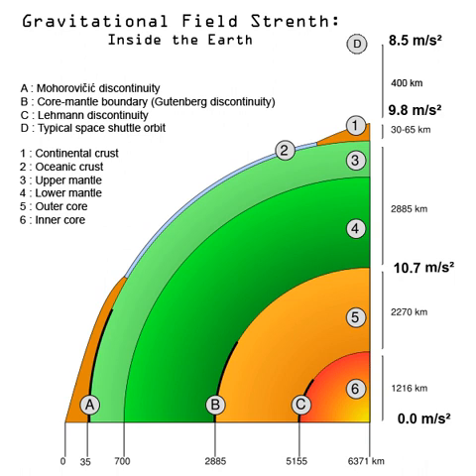Newton's law of universal gravitation | Wikipedia audio article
00:02:43 1 History
00:02:52 1.1 Early history
00:04:16 1.2 Hooke's work and claims
00:06:52 1.3 Newton's work and claims
00:10:18 1.4 Newton's acknowledgment
00:11:03 1.5 Modern priority controversy
00:12:53 1.6 Plagiarism dispute
00:14:11 2 Modern form
00:15:13 3 Bodies with spatial extent
00:17:14 4 Vector form
00:19:26 5 Gravitational field
00:19:30 6 Problematic aspects
00:23:40 6.1 Theoretical concerns with Newton's expression
00:26:10 6.2 Observations conflicting with Newton's formula
00:27:09 6.3 Newton's reservations
00:28:18 6.4 Einstein's solution
00:30:17 7 Extensions
00:31:06 8 Solutions of Newton's law of universal gravitation
00:33:21 9 See also
00:34:26 10 Notes

- Socrates

SUMMARY
Newton's law of universal gravitation states that every particle attracts every other particle in the universe with a force which is directly proportional to the product of their masses and inversely proportional to the square of the distance between their centers. This is a general physical law derived from empirical observations by what Isaac Newton called inductive reasoning. It is a part of classical mechanics and was formulated in Newton's work Philosophiæ Naturalis Principia Mathematica ("the Principia"), first published on 5 July 1687. When Newton presented Book 1 of the unpublished text in April 1686 to the Royal Society, Robert Hooke made a claim that Newton had obtained the inverse square law from him.
In today's language, the law states that every point mass attracts every other point mass by a force acting along the line intersecting the two points. The force is proportional to the product of the two masses, and inversely proportional to the square of the distance between them.The equation for universal gravitation thus takes the form:

        F
        G

                m

                  1

                m

                  2

              r

                2

    {\displaystyle F=G{\frac {m_{1}m_{2}}{r^{2}}}\ }
  where F is the gravitational force acting between two objects, m1 and m2 are the masses of the objects, r is the distance between the centers of their masses, and G is the gravitational constant.
The first test of Newton's theory of gravitation between masses in the laboratory was the Cavendish experiment conducted by the British scientist Henry Cavendish in 1798. It took place 111 years after the publication of Newton's Principia and approximately 71 years after his death.
Newton's law of gravitation resembles Coulomb's law of electrical forces, which is used to calculate the magnitude of the electrical force arising between two charged bodies. Both are inverse-square laws, where force is inversely proportional to the square of the distance between the bodies. Coulomb's law has the product of two charges in place of the product of the masses, and the electrostatic constant in place of the gravitational constant.
Newton's law has since been superseded by Albert Einstein's theory of general relativity, but it continues to be used as an excellent approximation of the effects of gravity in most applications. Relativity is required only when there is a need for extreme precision, or when dealing with very strong gravitational fields, such as those found near extremely massive and dense objects, or at very close distances (such as Mercury's orbit around the Sun).